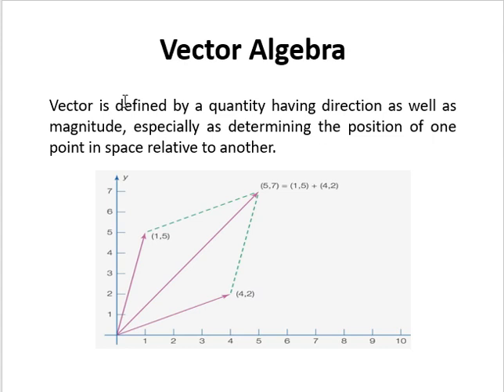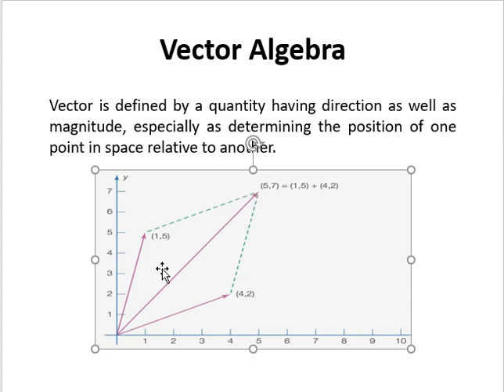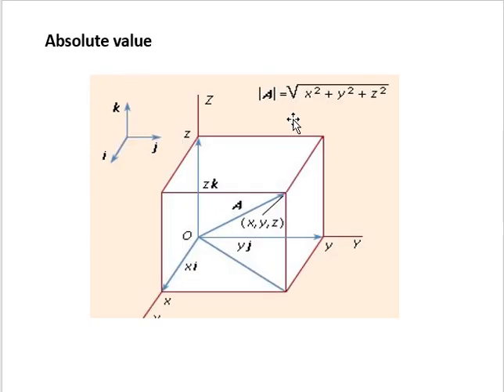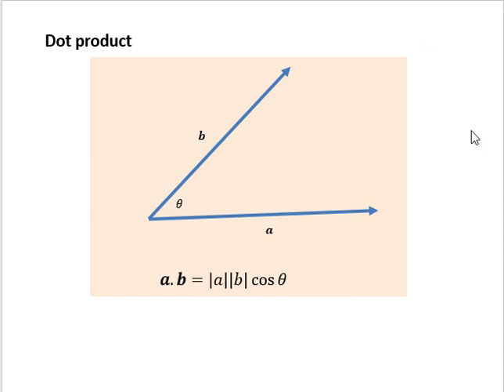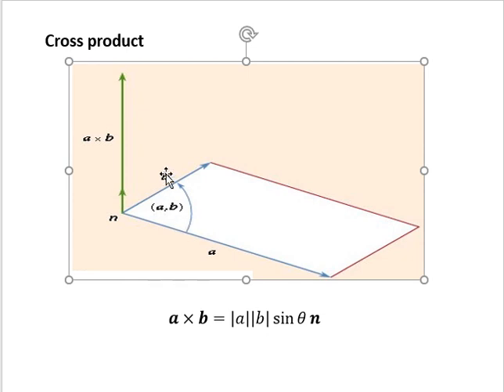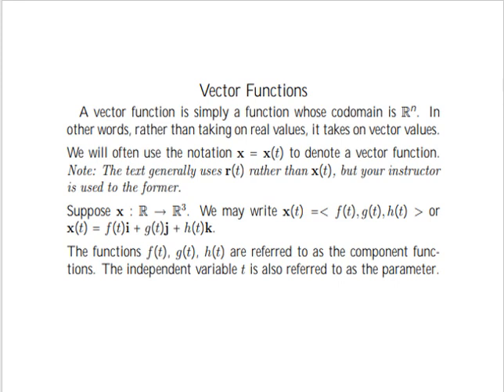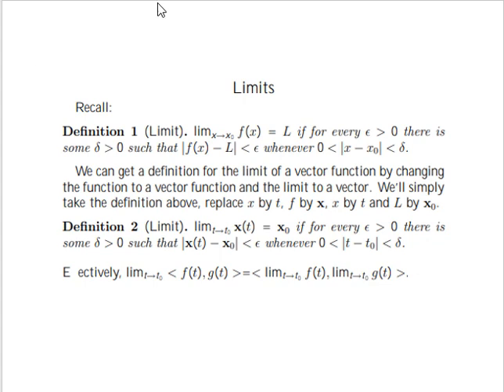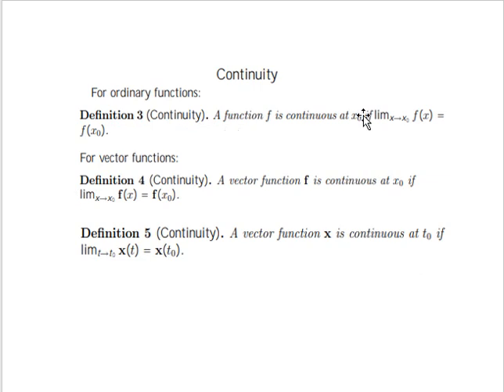Vector algebra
Preliminaries of vector and vector function with limit and continuity